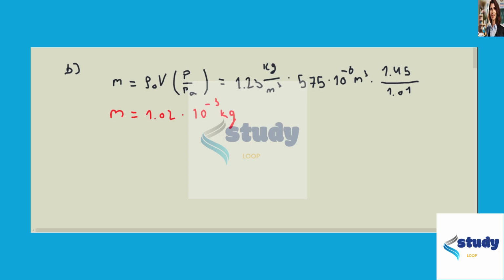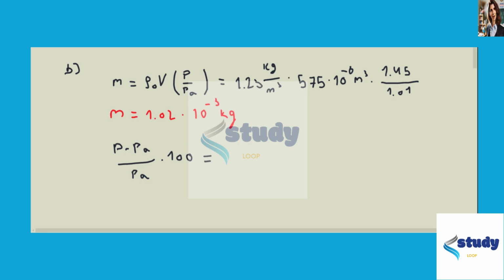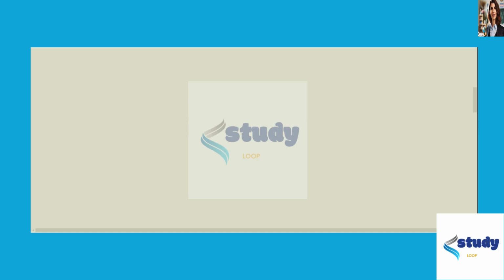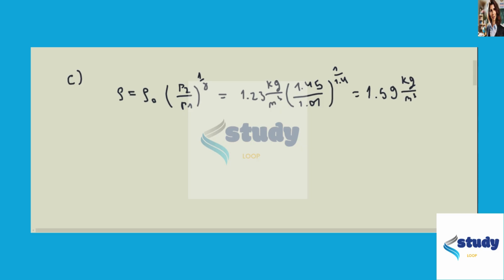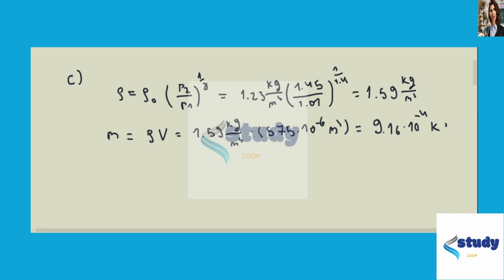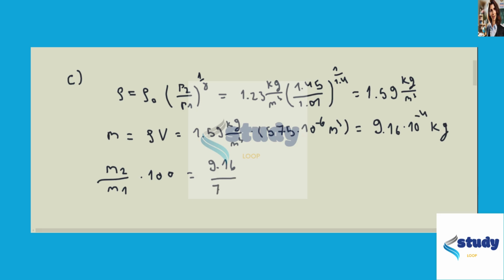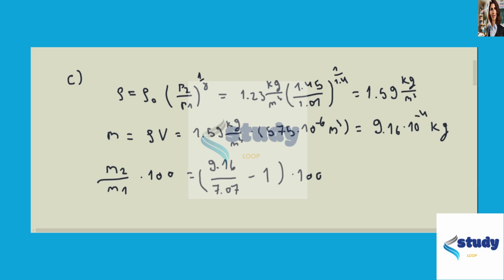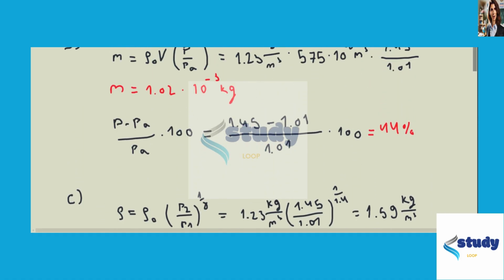Engine Turbochargers and Intercoolers. The power output of an automobile engine is directly proporti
Engine Turbochargers and Intercoolers. The power output of an automobile engine is directly proportional to the mass of air that can be forced into the volume of the engine's cylinders to react chemically with gasoline. Many cars have a turbocharger, which compresses the air before it enters the engine, giving a greater mass of air per volume. This rapid, essentially adiabatic compression also heats the air. To compress it further, the air then passes through an intercooler in which the air exchanges heat with its surroundings at essentially constant pressure. The air is then drawn into the cylinders. In a typical installation, air is taken into the turbocharger at atmospheric pressure density and temperature It is compressed adiabatically to . In the intercooler, the air is cooled to the original temperature of at a constant pressure of (a) Draw a pV-diagram for this sequence of processes. (b) If the volume of one of the engine's cylinders is what mass of air exiting from the intercooler will fill the cylinder at Pa? Compared to the power output of an engine that takes in air at Pa at what percentage increase in power is obtained by using the turbocharger and intercooler? (c) If the intercooler is not used, what mass of air exiting from the turbocharger will fill the cylinder at Pa? Compared to the power output of an engine that takes in air at Pa at what percentage increase in power is obtained by using the turbocharger alone?